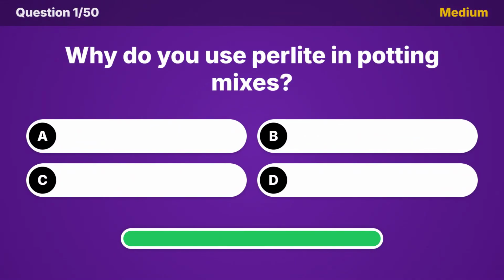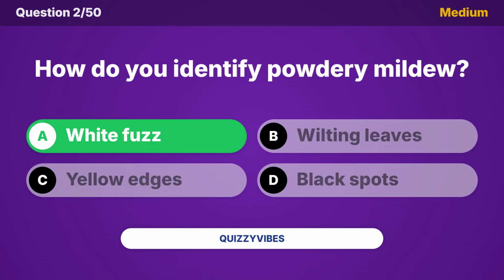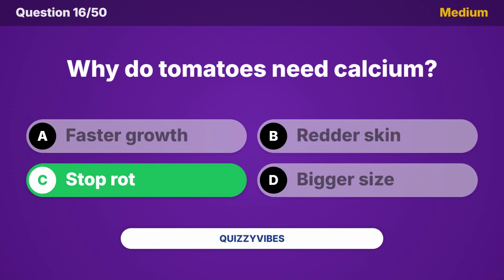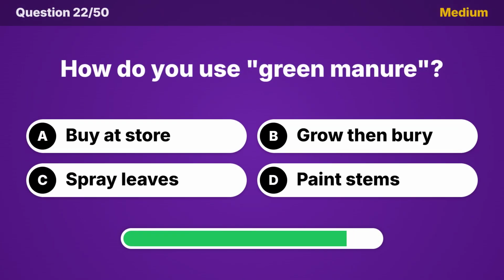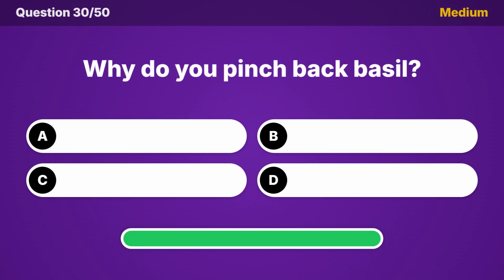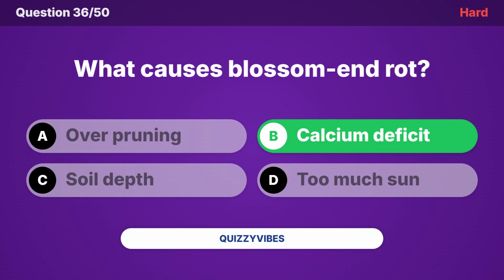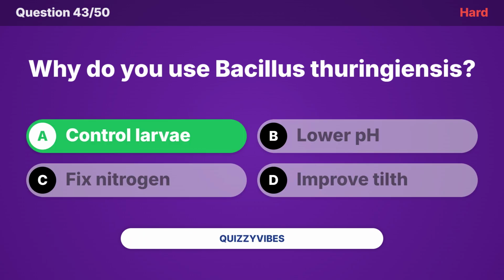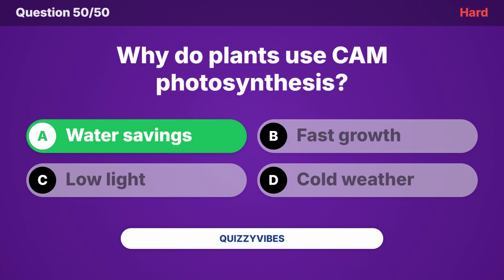Ultimate Home Gardening Quiz: 50 Questions for Plant Lovers 🌵🥕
Think you have a green thumb? 🌿 Welcome to the Ultimate Home Gardening Quiz! In this video, we have compiled 50 challenging and fun questions to test your knowledge about plants, soil, pests, and landscaping. 🌻 Whether you are a beginner or a master gardener, this quiz will challenge everything you know about your backyard oasis! ✨